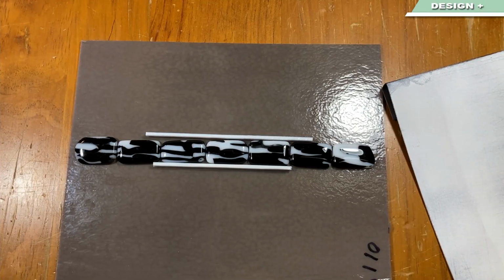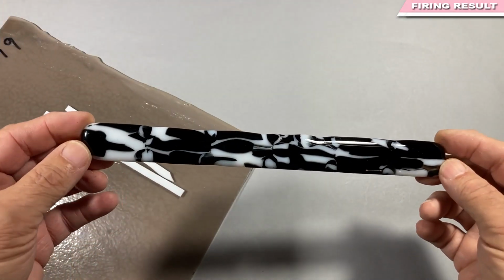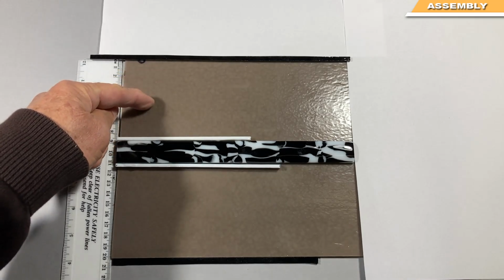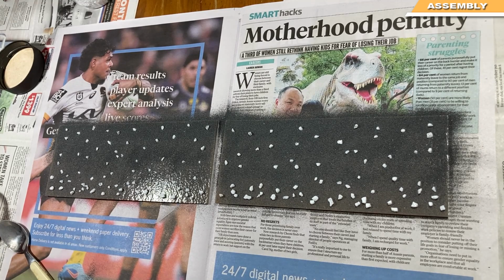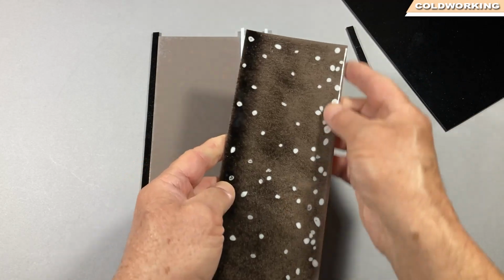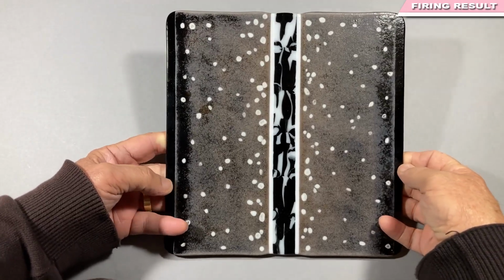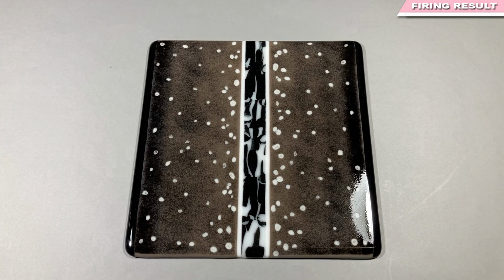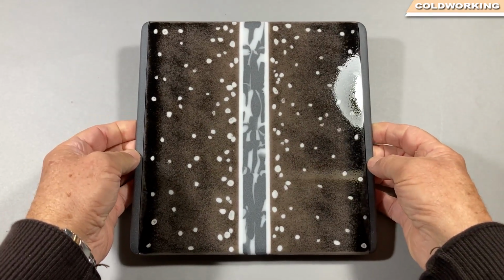A Puddle Platter from Puddle Cabochons? Sounds Odd! Fused Glass Project Tutorial.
I've had some black and white fused glass puddle cabochons for ages. Always wondered what to do with them and now was the time. Of course, a platter. What else should a fused glass artist make?

Plenty, actually. But I decided a platter would be cool. I hope you enjoy this project tutorial and please let me know your thoughts..

JeffPritchard (Australian Glass Artist)

This will open YouTube in a browser so you can join.

⏱️ Chapters ⏱️
0:00 Intro & Details
2:23 Design & Materials
4:48 Assembly of Feature Bar
5:16 Full Fuse of Feature Bar
6:24 Coldworking Feature Bar
8:50 Cutting Glass for Part Sheet
9:53 Assembling Part Sheet
12:49 Fusing Part Sheet & Result
14:04 Coldworking Part Sheet
16:18 Cutting Glass & Final Assembly
17:16 Full Fuse of Final Assembly & Result
18:56 Coldworking & Frit Application
19:56 Fusing Frit & Result
23:42 Sandblasting
24:08 Final Slump Fuse

💥 Full Fuse Firing Schedule (feature bar)
1 - 222 C (432 F) up to 535 C (995 F), hold 30 minutes
2 - 333 C (632 F) up to 670 C (1238 F), hold 30 minutes
3 - Full up to 805 C (1480 F), hold 10 minutes
4 - Full down to 482 C (900 F), hold 60 minutes
5 - 65 C (149 F) down to 425 C (797 F), no hold
6 - 132 C (270 F) down to 371 C (700 F), no hold

💥 Contour Fuse Firing Schedule (part sheet)
1 - 222 C (432 F) up to 535 C (995 F), hold 30 minutes
2 - 333 C (632 F) up to 670 C (1238 F), no hold
3 - Full up to 790 C ( F), hold 10 minutes
4 - Full down to 482 C (900 F), hold 120 minutes
5 - 65 C (149 F) down to 425 C (797 F), no hold
6 - 132 C (270 F) down to 371 C (700 F), no hold

💥 Full Fuse Firing Schedule (whole piece)
1 - 222 C (432 F) up to 535 C (995 F), hold 60 minutes
2 - 333 C (632 F) up to 670 C (1238 F), hold 60 minutes
3 - Full up to 805 C (1480 F), no hold
4 - Full down to 482 C (900 F), hold 60 minutes
5 - 65 C (149 F) down to 425 C (797 F), no hold
6 - 132 C (270 F) down to 371 C (700 F), no hold

💥 Fuse Firing Schedule (clear frit)
1 - 222 C (432 F) up to 535 C (995 F), hold 60 minutes
2 - 333 C (632 F) up to 670 C (1238 F), no hold
3 - Full up to 780 C ( F), hold 10 minutes
4 - Full down to 482 C (900 F), hold 120 minutes
5 - 65 C (149 F) down to 425 C (797 F), no hold
6 - 132 C (270 F) down to 371 C (700 F), no hold

💥 Slump Firing Schedule (final piece)
1 - 167 C (333 F) up to 630 C (1166 F), hold for 5 minutes
2 - Full down to 482 C (900 F), hold 120 minutes
3 - 65 C (149 F) down to 425 C (797 F), no hold
4 - 132 C (270 F) down to 371 C (700 F), no hold